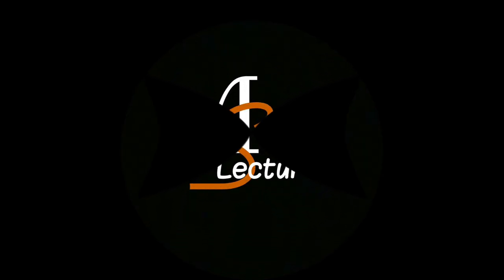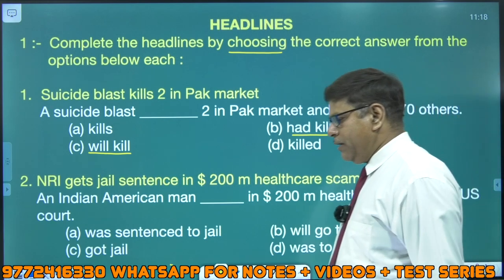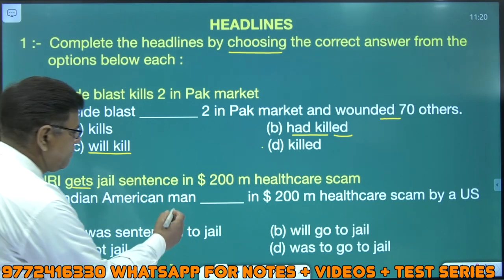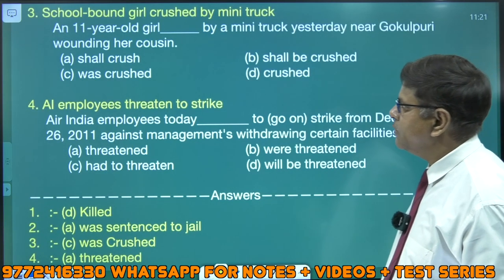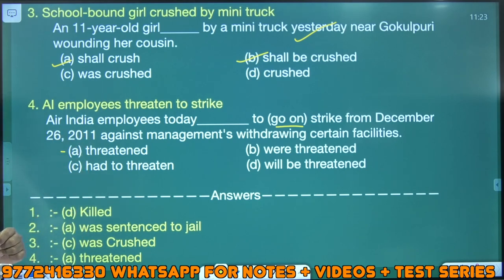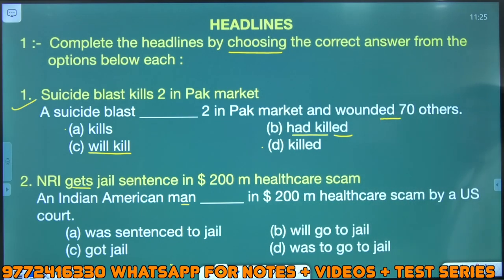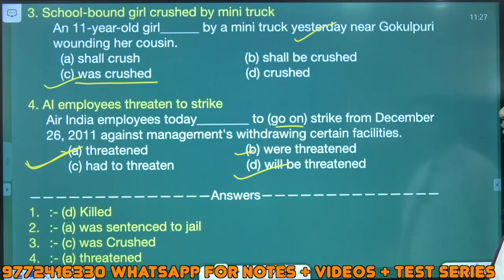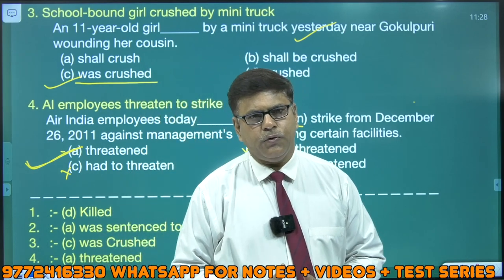CLASS 10th / 12th :- Gap Filling part 2 by Mathur Sir | Ashish Singh Lectures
Topic : Class 10th/12th - GAP FILLING part 2